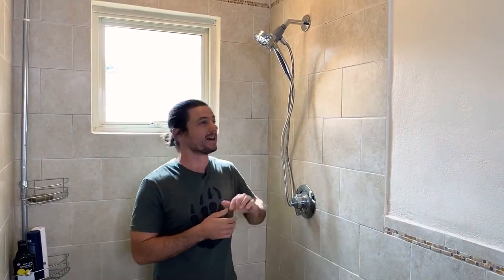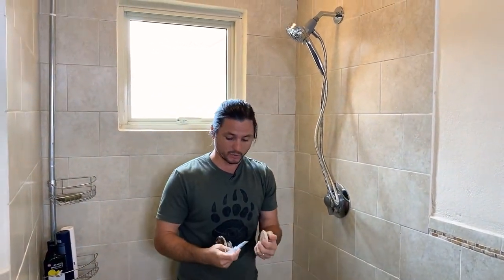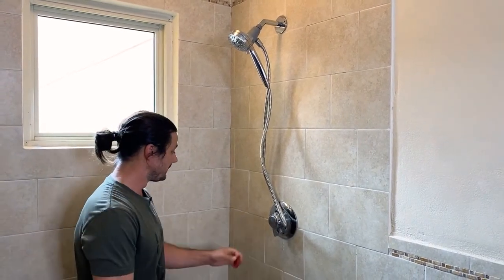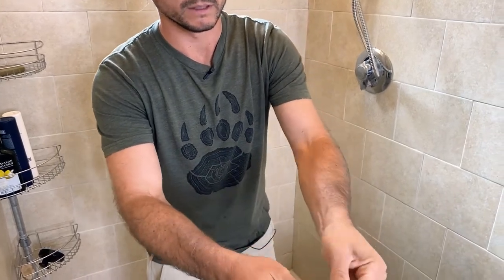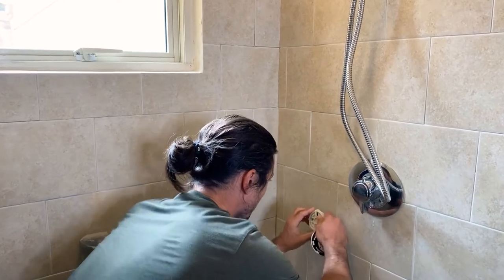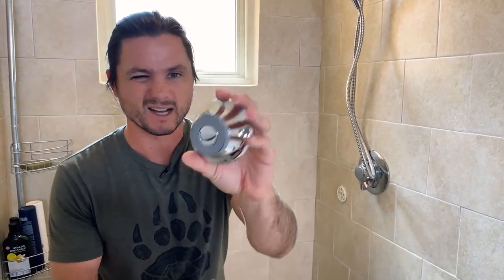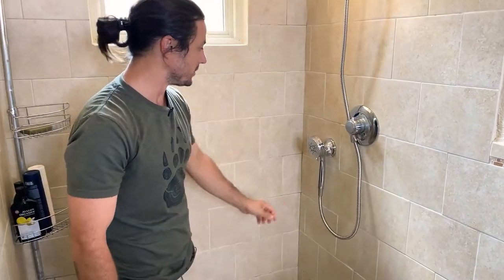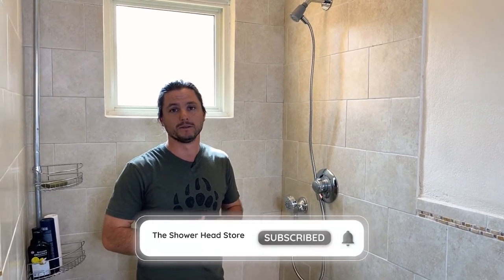Review: Moen Magnetix Wall Mount Shower Head Holder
Have a Moen Magnetix Shower Head but want the flexibility to mount it anywhere on your wall? Hey, I'm Justin Ball, The Shower Head Guy!

Good news, with the Moen Magnetix Shower Head Holder, you can now do exactly that!

In this video, I'll show you how to mount this magnetic shower holder to the wall with the included 3M adhesive. For a more long term installation, you can mount it using the included wall anchors and screws.

That said, you can use any Magnetix Handheld Shower Head with this wall mount shower holder.